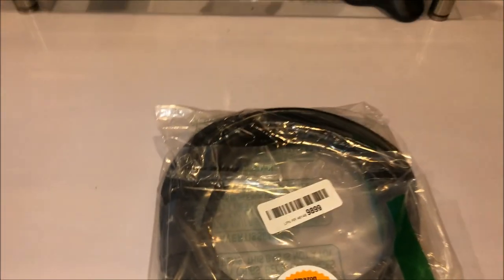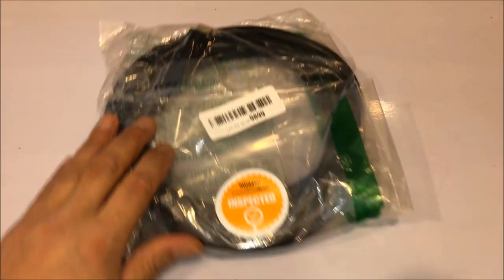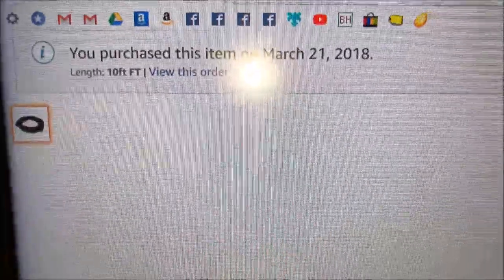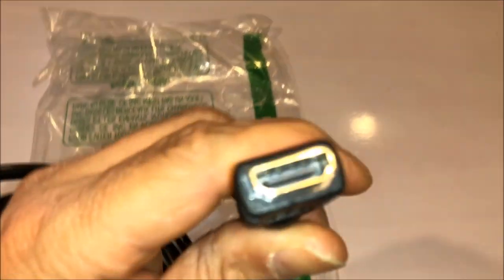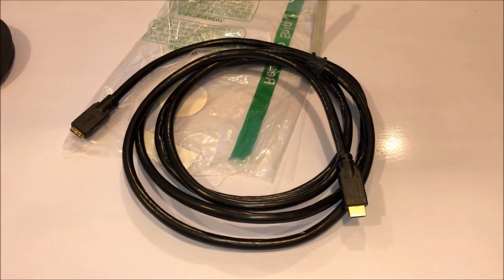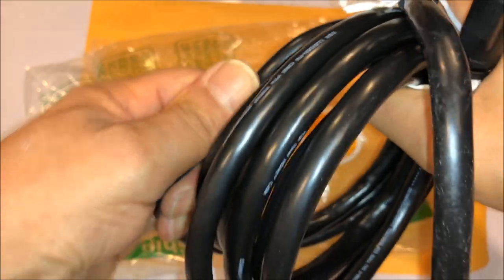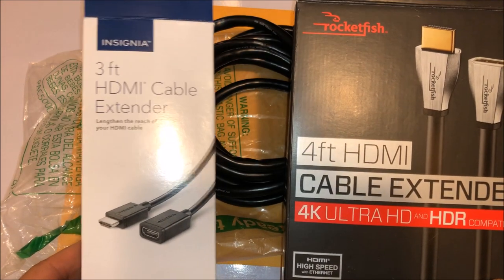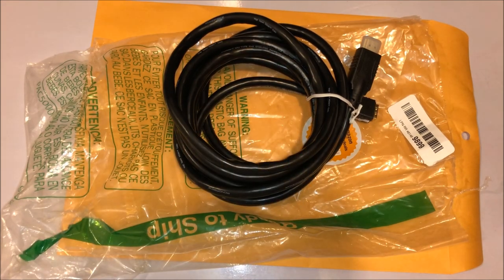Monoprice 10ft High Speed HDMI Cable Extension Oculus Rift (03-2018) (DiD NOT WORK FOR ME)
Paid: 11.45

Insignia HDMI Cable Extender Oculus Rift 3' NS-HZ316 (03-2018)
Insignia HDMI 3' Cable Extender Black NS-HZ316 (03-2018)(Worked for me)

Paid:$11.99 & $14.99

Rocketfish 4'ft HDMI Extension Cable RF-HZ417 Oculus Rift (03-2018)(Worked for me)

Paid: $24.99